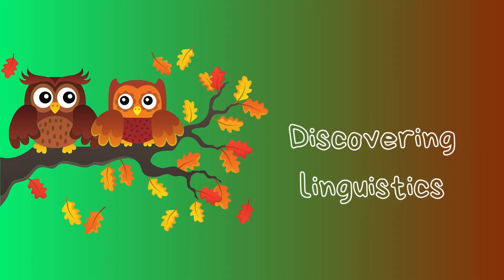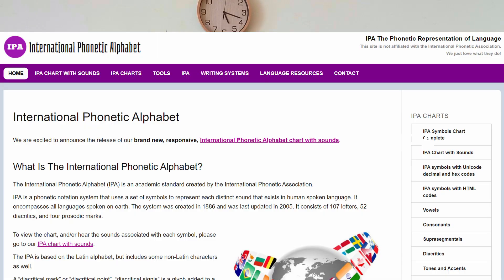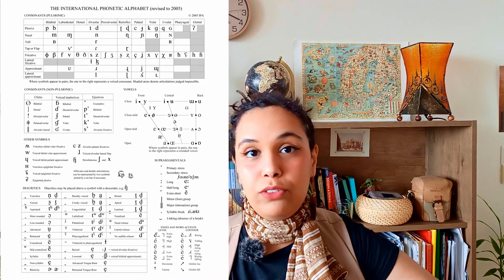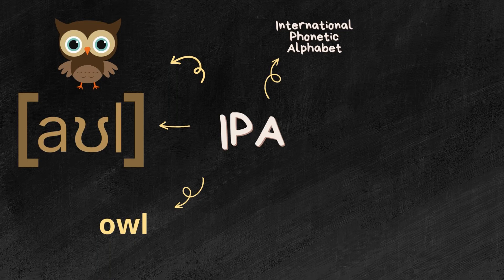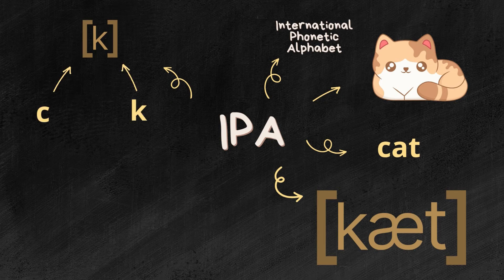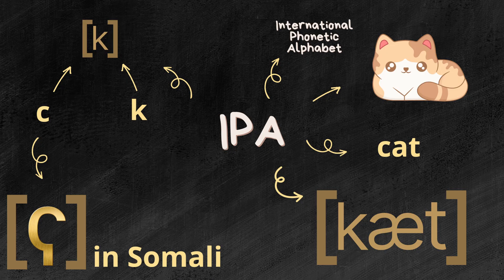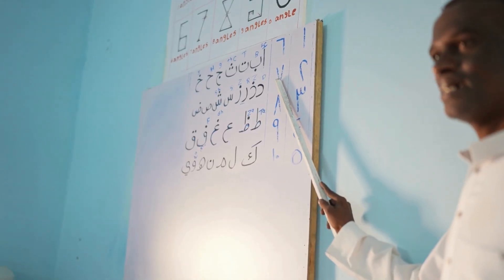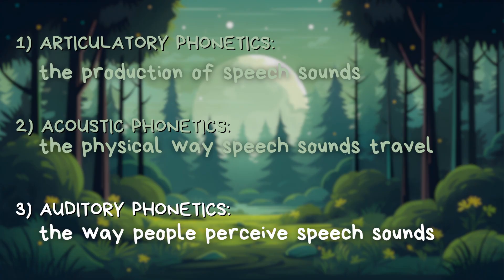🔮 Linguistic Wonders and IPA ✨ The Amazing Tool You Didn't Know You Needed!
💡Uncover the enchanting world of linguistics and the power of the International Phonetic Alphabet (IPA) 💬 Enhance your language skills with this indispensable tool! 🔍
Unravel the mysteries and master the art of language with this indispensable tool! ✨

📗 My Book 'Yael's Whimsical Quest' and 'Il Viaggio Incantato di Yael' 📗
🟨 Amazon.com (English paperback)
🟨 Amazon.com (Italian ebook and paperback)
🟨 Amazon.it (Italian ebook and paperback)

📚 My Ebook 'Yael's Whimsical Quest' 📚
🟨 Amazon.com

Chapters
0:00 Intro
0:13 Discovering linguistics
01:26 What ignited my passion
03:38 IPA bias
04:36 Cool teaching tool
06:19 Phonetics and phoneticians
07:01 Alternative Assessment Methods
08:49 Wrapping up

(transcription tool from English to IPA)

📷 My Gear 📷
Adapter smartphone Tripod
Lightweight basic Tripod
Short flexible Tripod
Moleskine Notebook
Headphones with Microphone
Laptop Lenovo
External Hard Drive
Rechargeable AA batteries